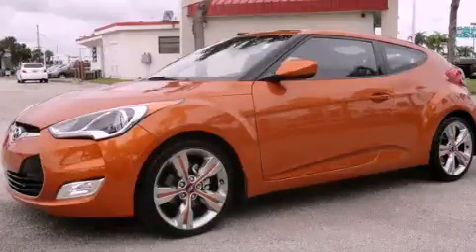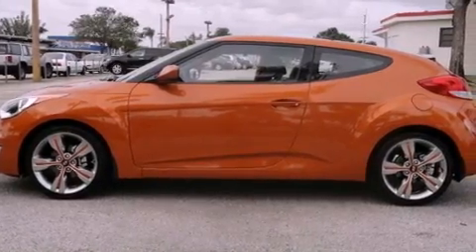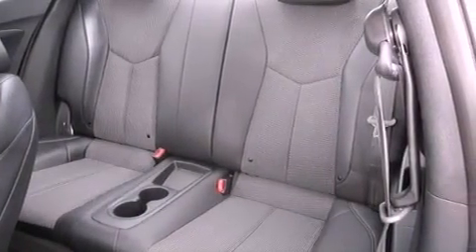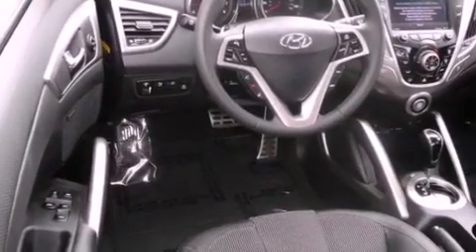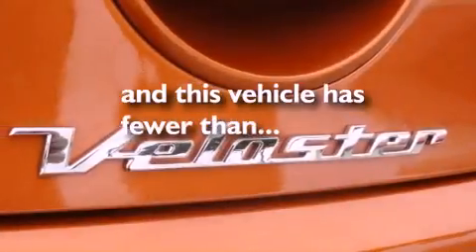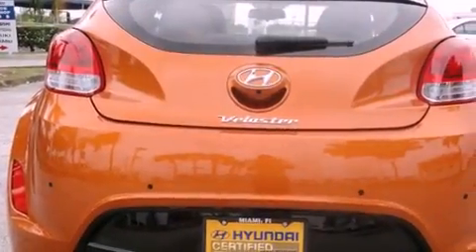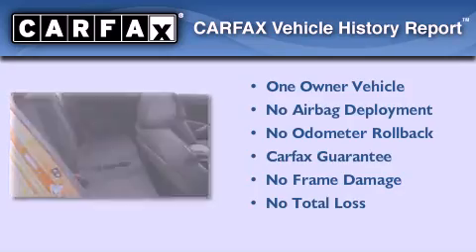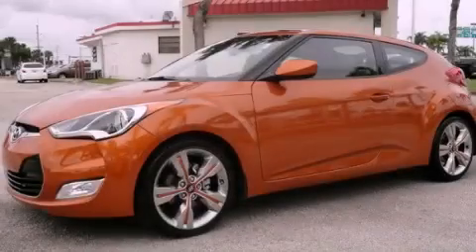2012 Hyundai Veloster Miami FL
We are proud to present this 2012 Hyundai Veloster .

 Year : 2012
 Make : Hyundai
 Model : Veloster
 Engine : gamma dohc d-cvvt gdi i-4
 Trans . : automatic
 Exterior : vitamin c
 Miles : 8,315
 Interior : vitamin c

 Lehman Mazda

 2012 Hyundai Veloster Miami FL